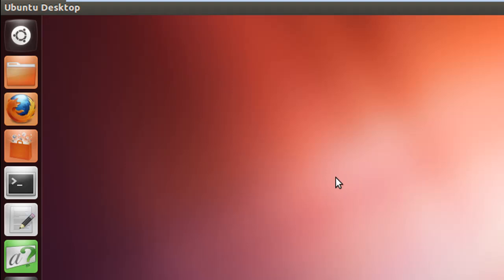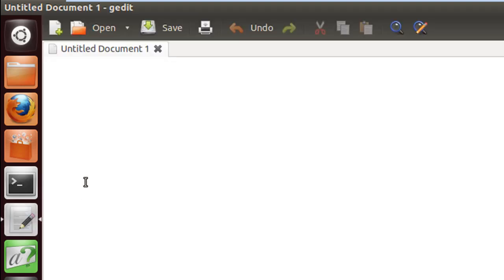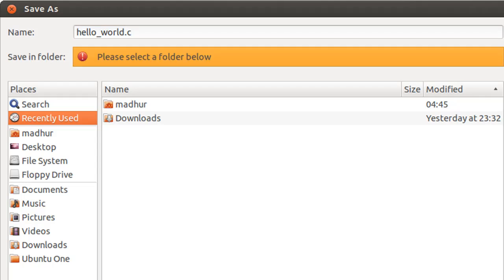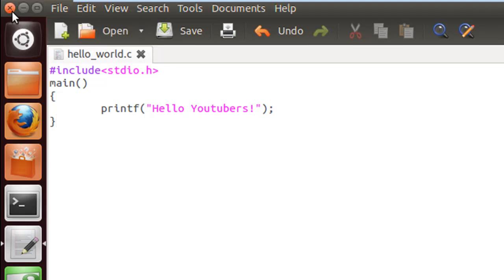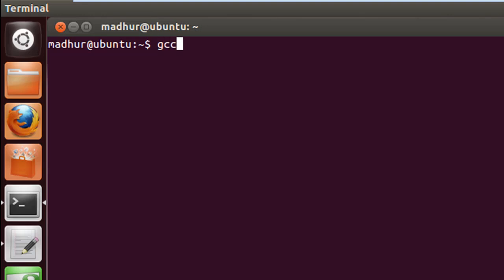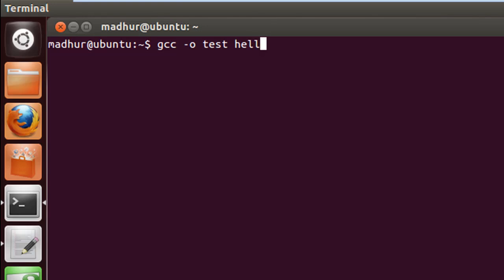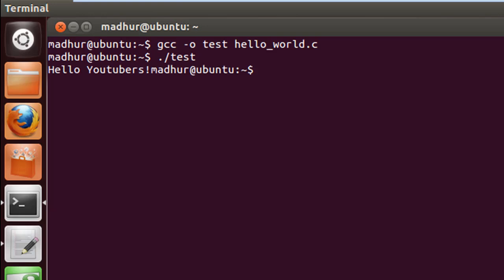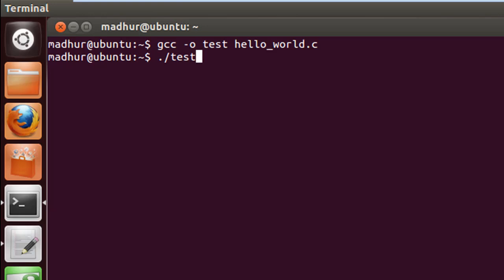C Programming Tutorial - 79: Running C Programs in Linux Environment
In this tutorial we'll learn to execute a very simple C Program on Ubuntu.